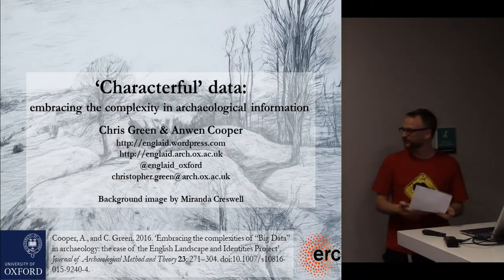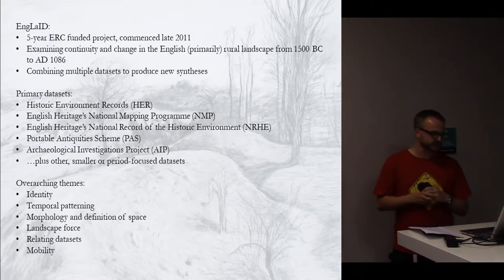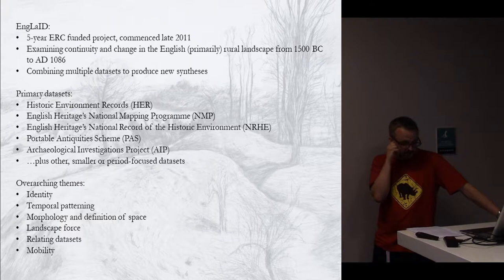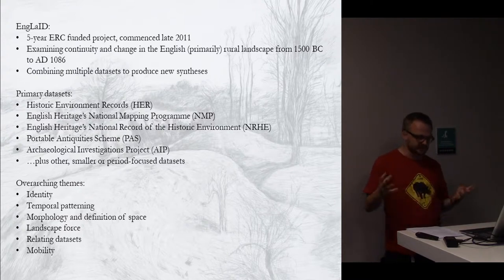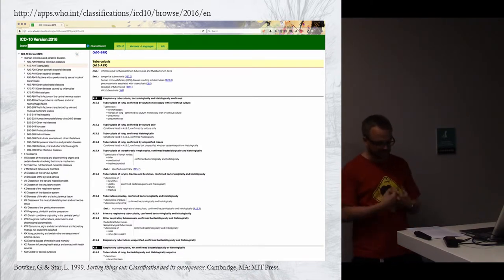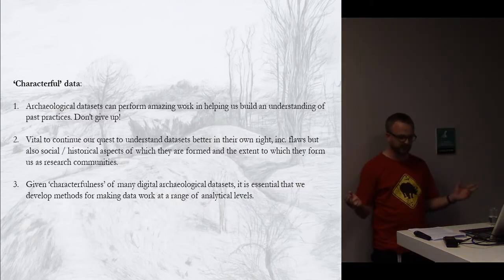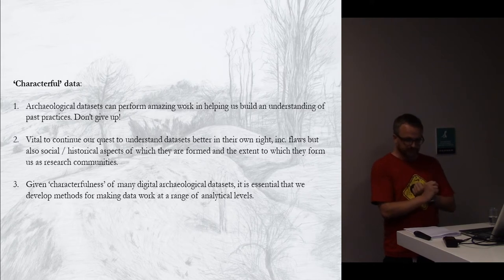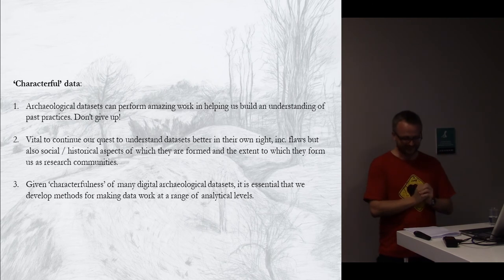‘Characterful’ data: embracing the complexity in archaeological information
Archaeologists regularly bemoan the complexities and lack of coherence of our datasets, a perceived problem that has only become more and more important following the explosion of data following the establishment in the 1990s of principles around preservation by record of heritage assets impacted by development (most notably represented by the Valletta Treaty of 1992 in Europe). We often tend to think that this is a problem that is particularly acute to archaeology and heritage management, but our survey of the relevant literature from other disciplines proves that this is not the case (Cooper & Green 2016). Instead of hand wringing over problematic or ‘dirty’ data, we instead suggest that we as archaeologists should embrace the varied and complicated character of our datasets in a more positive fashion. In particular, we recommend the application of scale-dependent computer methodologies that vary in their precision / resolution depending upon the spatial / temporal / typological scale of analysis undertaken and, as such, reconfigure some of the problems of dealing with data duplication and disparity.
References:
Cooper, A., and C. Green. 2016. ‘Embracing the Complexities of “Big Data” in Archaeology: The Case of the English Landscape and Identities Project’. Journal of Archaeological Method and Theory 23: 271–304. doi:10.1007/s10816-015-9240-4.

Author: Dr Green, Chris - University of Oxford (Presenting author)
Co-Author: Dr Cooper, Anwen - University of Manchester